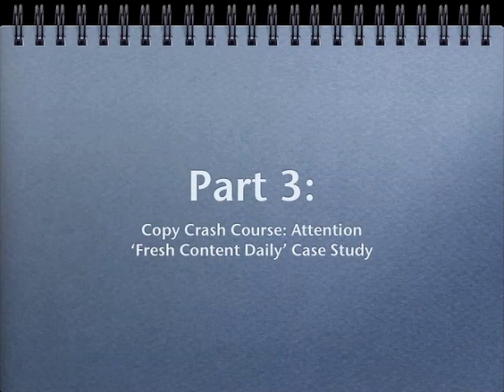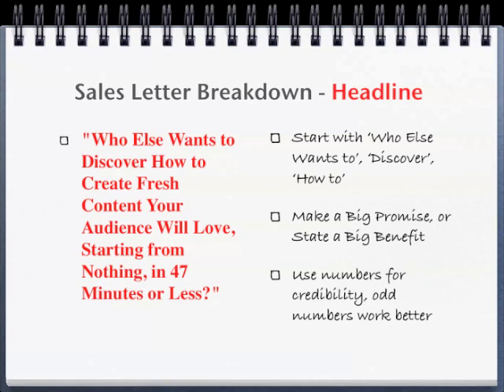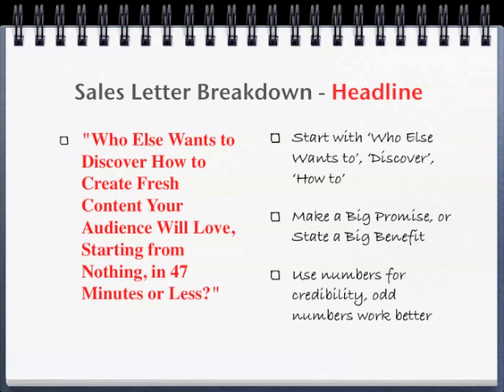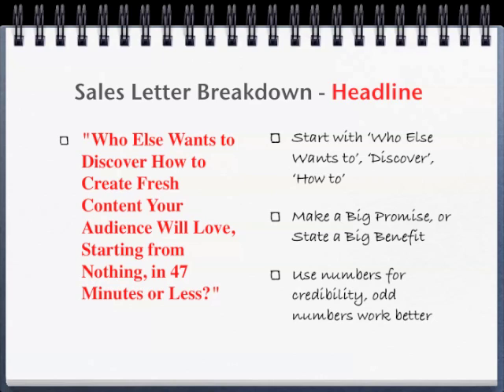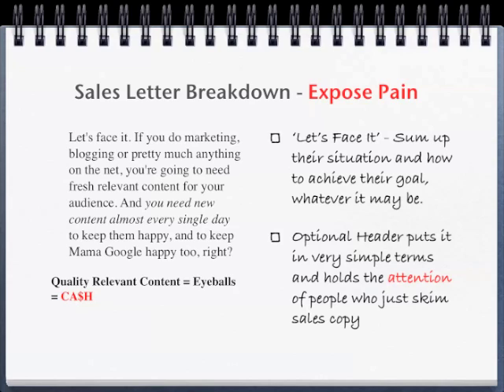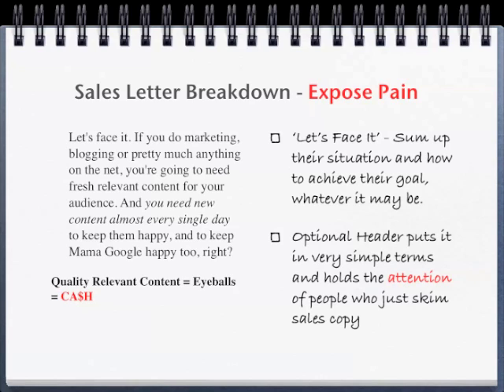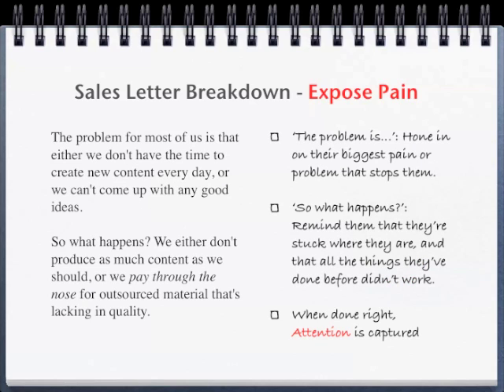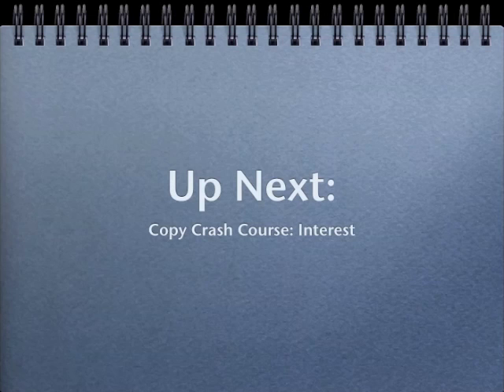Video Sales Letters: Keeping Your Audience's Attention